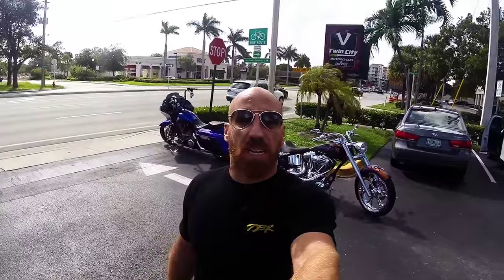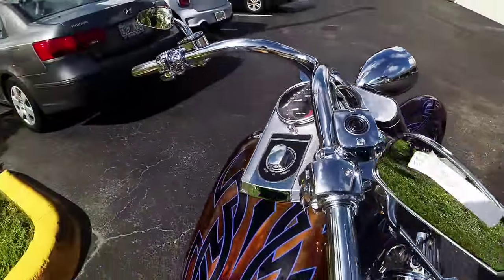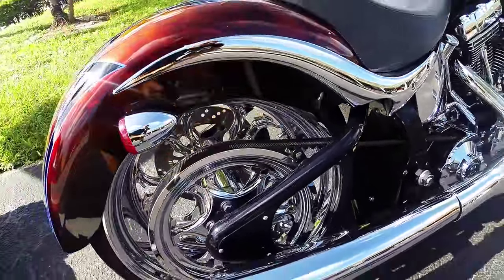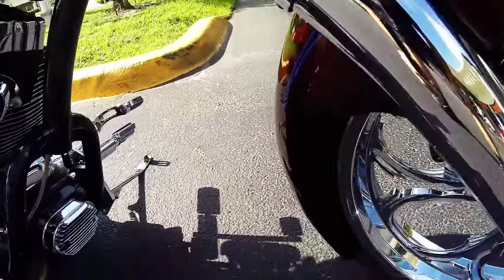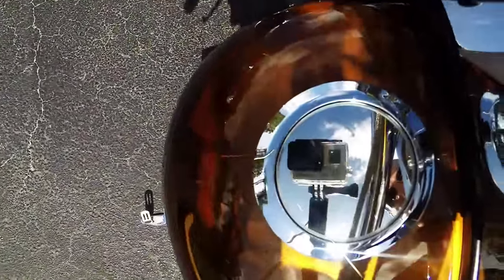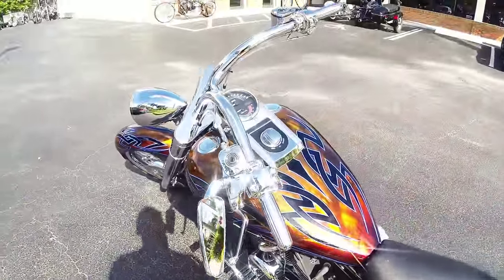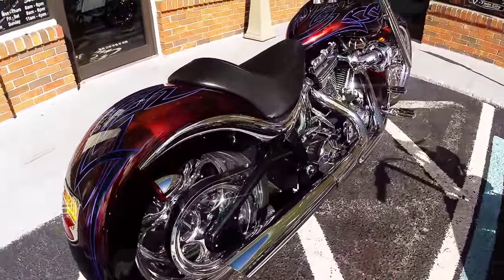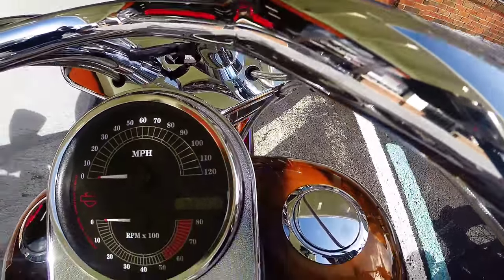Thunder Mountain Firestone, Custom Prostreet Softail, Screaming Eagle 103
2007 Thunder Mountain Firestone, ProStreet Softail Custom, fuel injected / counterbalanced HarleyScreaming Eagle 103", 1100 miles, high level paint, pristine condition
ONLY $16,999    (Call or text me anytime at 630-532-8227)